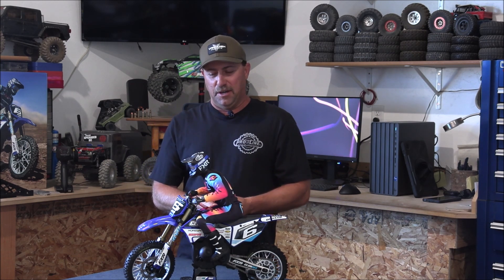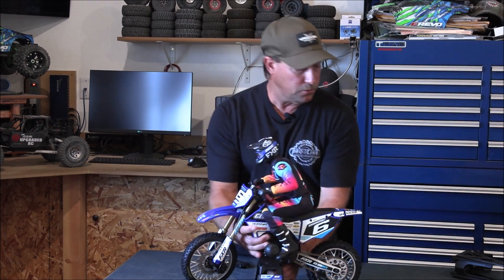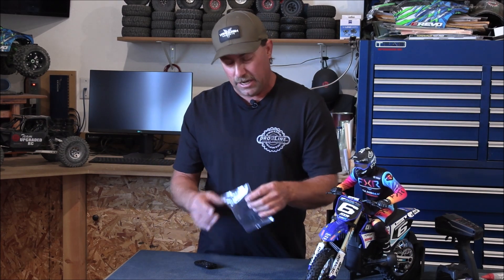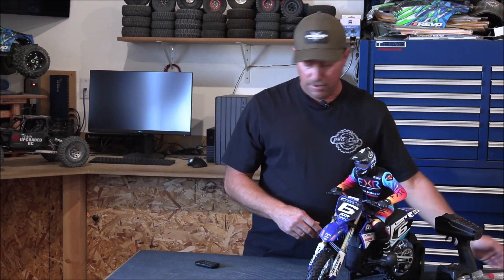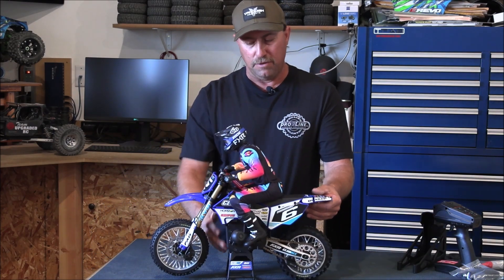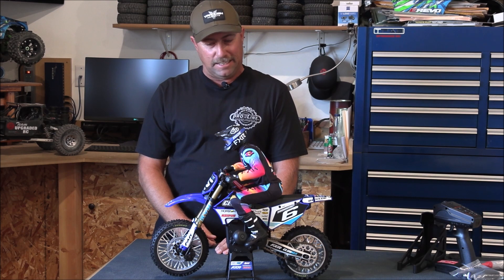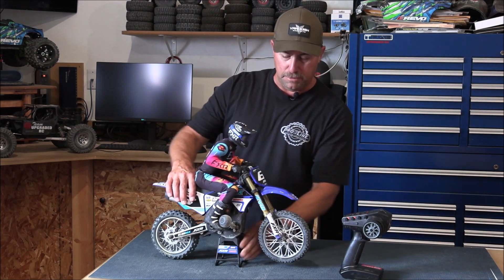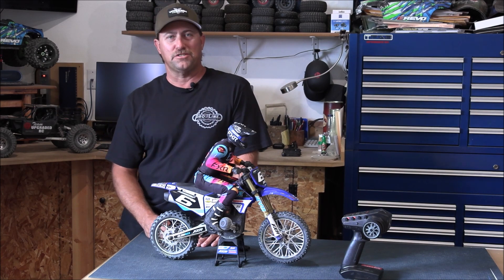Losi PROMOTO MX First Run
Unboxing, Review, First 45 mins of run on different types of terrains. Jumping ,wheelies, corners, speed run, discuss Upgrades.